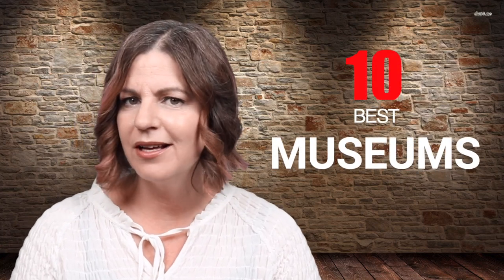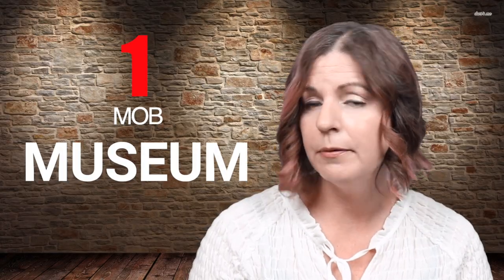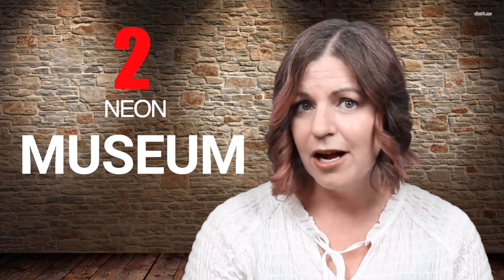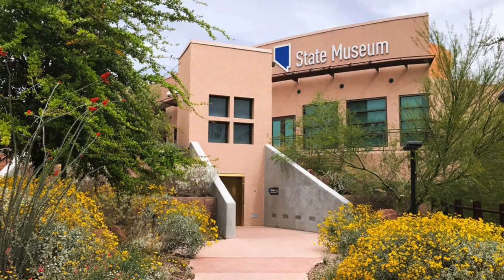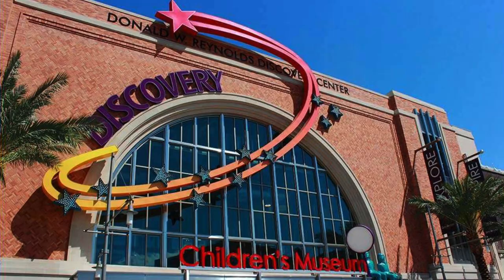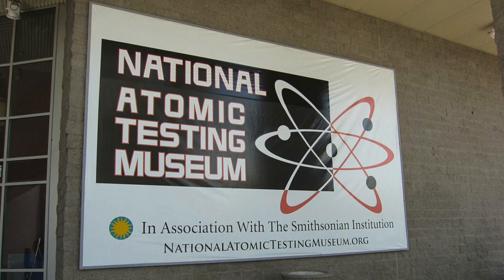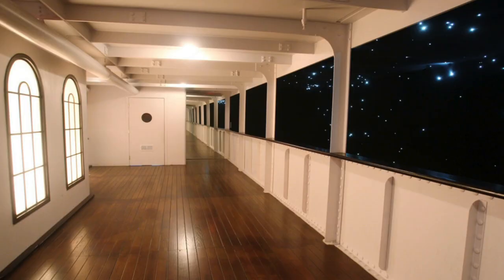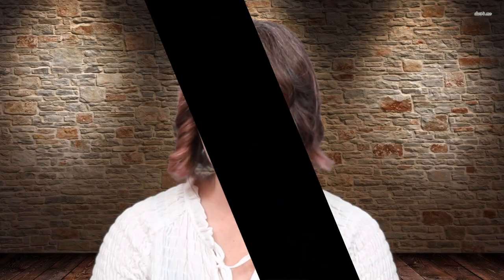Best Museums in Las Vegas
Everyone will enjoy their time at the best museums in Las Vegas, because Sin City is about much more than pools and casinos.

From organized crime to desert fauna, you can find a museum dedicated to almost every aspect of life in the Las Vegas desert.

If you like museums but aren’t sure where to begin, check out our top 10 best museums in Las Vegas.

Company: Home Realty Center
License #180246